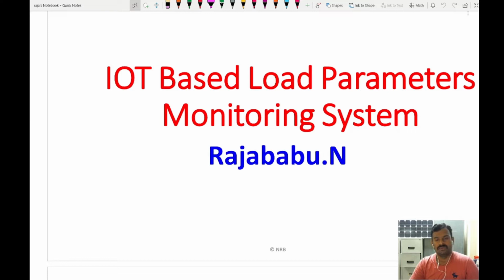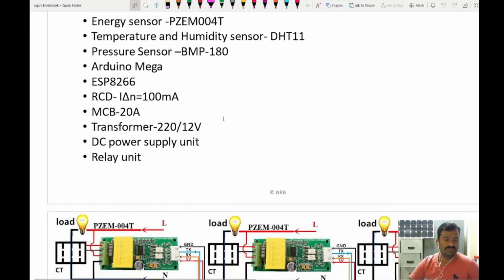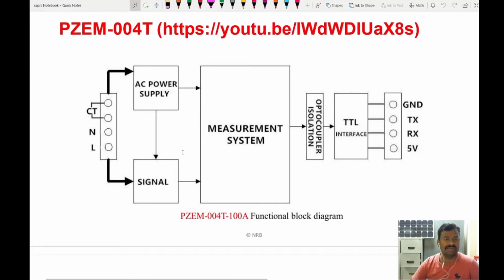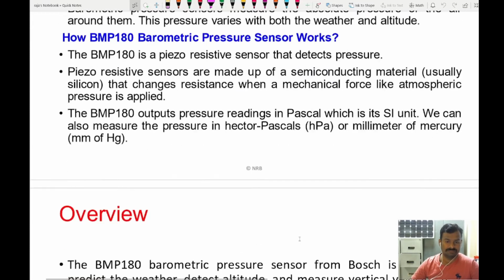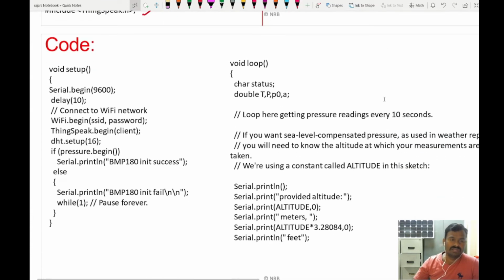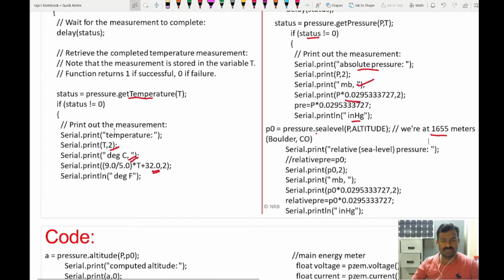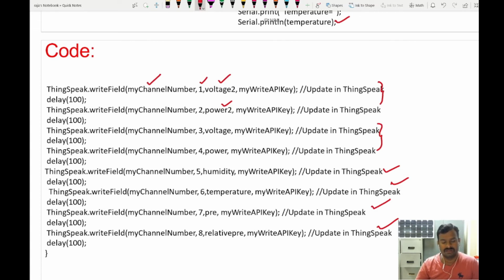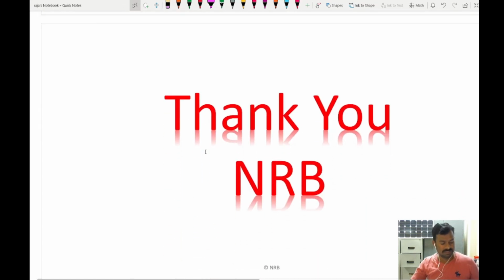IOT Based Load monitoring system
circuit description
wiring diagram
code explanation
internet of Things